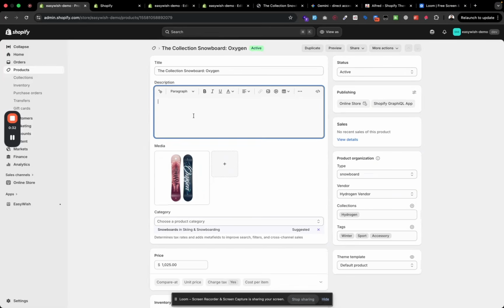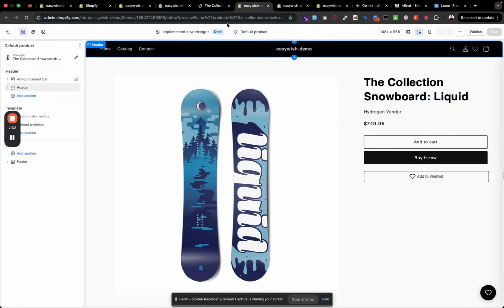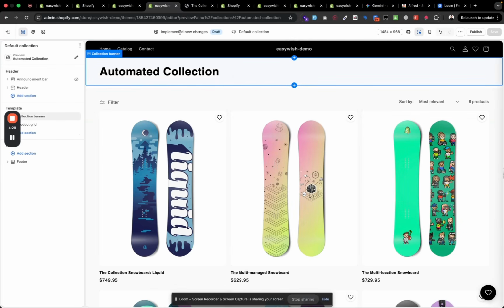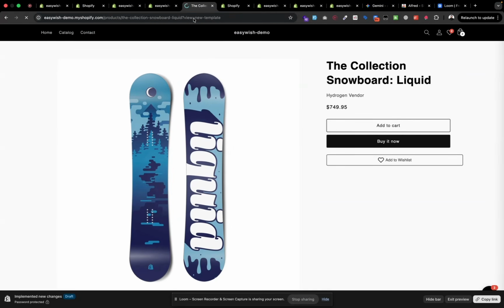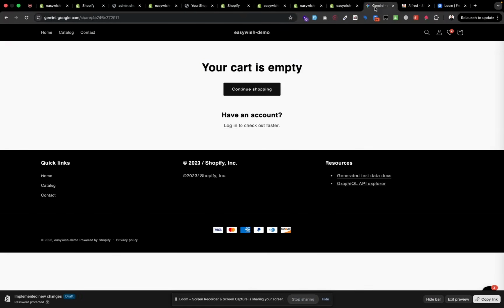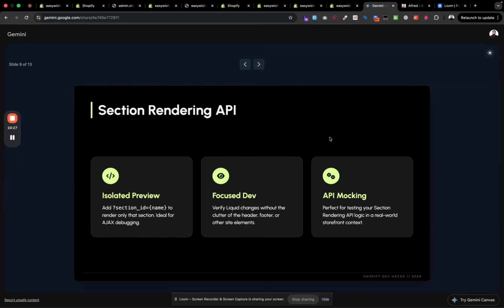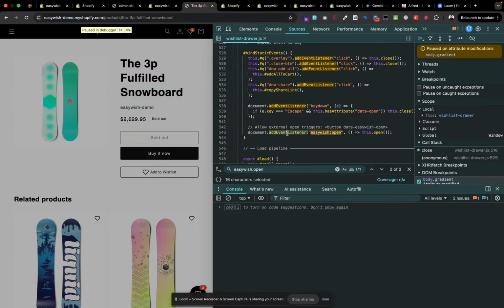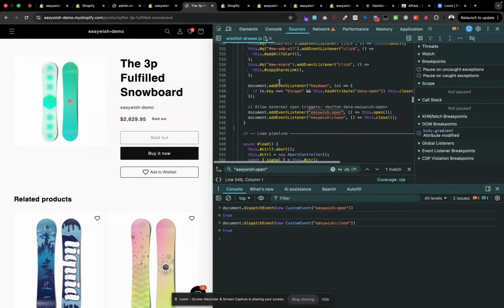10 Shopify Developer Tips & Tricks That Save Hours Every Week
If you work with Shopify themes every day, these tips and tricks will save you a LOT of time.

In this video, I’m sharing practical Shopify developer workflow hacks that I personally use while building and debugging Shopify themes.

From quickly opening products in admin, switching between themes instantly, previewing alternate templates, debugging section rendering API responses, overriding JavaScript files, and using Chrome DevTools more effectively, these tips can seriously improve your development speed.

What You’ll Learn:

Open Shopify products directly in admin
Switch between themes instantly
Share preview links faster
Preview alternate templates without assigning them
Use Shopify JSON endpoints
Clear cart instantly using URL tricks
Debug Section Rendering API responses
Use Chrome DevTools breakpoints for debugging
Override JavaScript files locally for testing
Improve your Shopify development workflow

Tools Mentioned:

Alphard Chrome Extension
Chrome DevTools
Shopify Section Rendering API

timestamps:

Open product in admin (one-click shortcut): 0:00
Open customizer and code editor in one click: 0:46
Copying preview links and theme IDs quickly: 1:59
Previewing alternate templates without assigning them: 3:35
Accessing Shopify JSON endpoints: 4:30
Clearing the cart instantly via URL from your Shopify store: 5:13
Debugging with the Section Rendering API: 5:30
Using Chrome DevTools for debugging (attribute breakpoints): 7:11
Overriding JavaScript files locally: 8:03